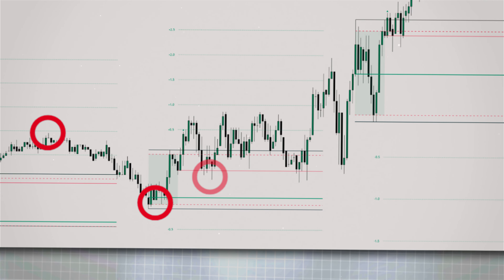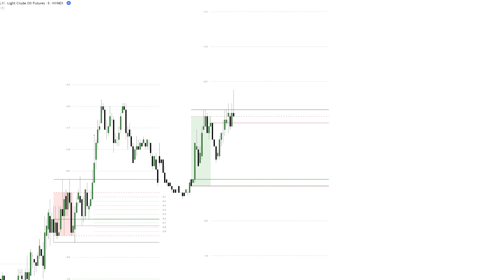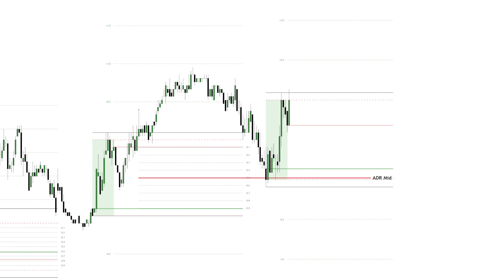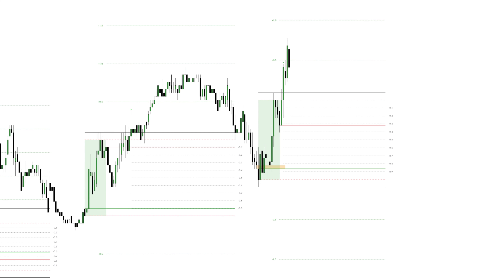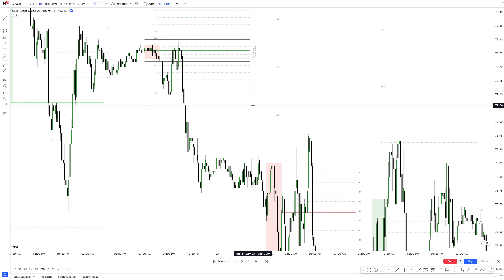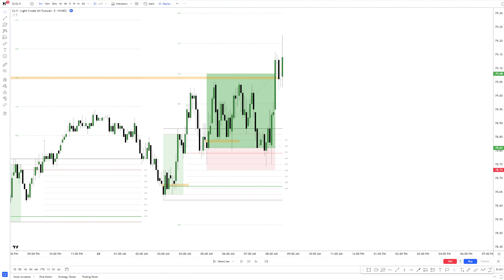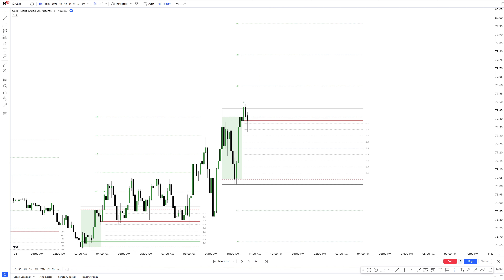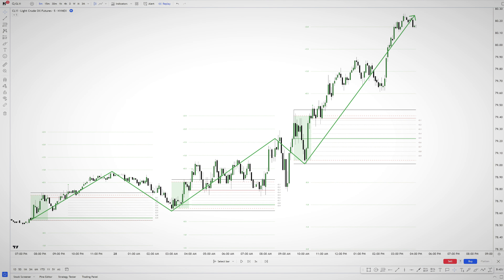High Probability Levels across all DR Trading Sessions🔥📈 | Themas7er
In this video I will show you some very detailed insights and how you can spot high probability algorithmic levels very early with the DR Trading Strategy. 📝
Let's conquer the markets together! 📈💪

Looking to elevate your trading progress to new heights? 📈
Learn how to trade like a pro with DR and historical data and access to all advanced tools!

🔵 Explore our cutting-edge TICK Grid Script for refined market analysis:
TICK Grid Script:

Video Content:
00:00 Intro
00:16 ADR Session + Trade Setups
01:02 Transition and Start of the ODR Session
01:26 First Signs for Upside Expansion Model
01:45 High Probability Setup ODR Session
03:02 Start of the RDR Session
03:23 High Probability Trade Setup in the RDR